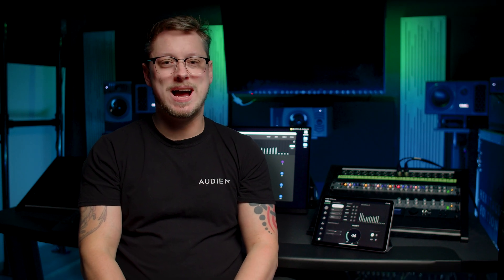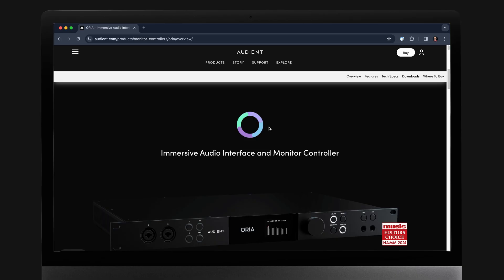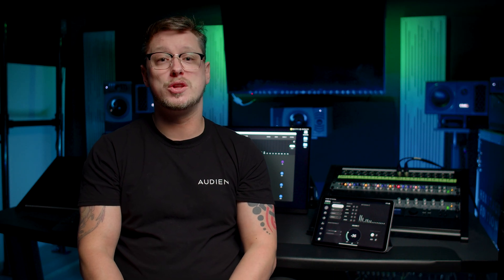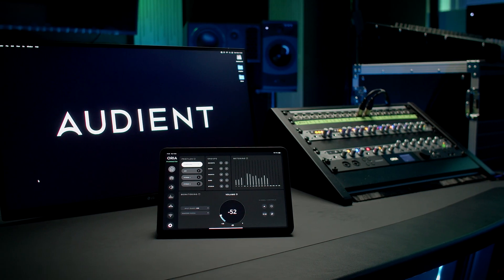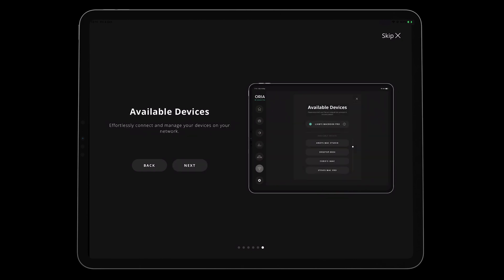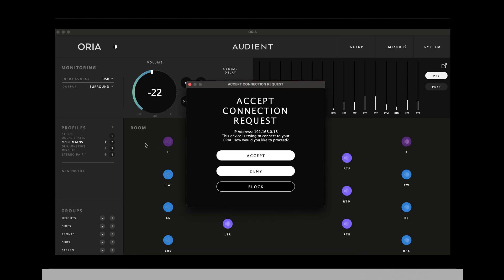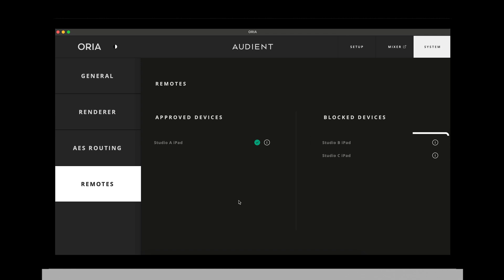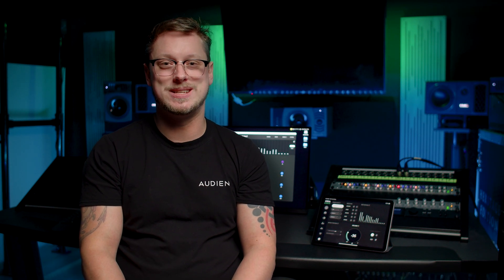ORIA iPad Remote - Quick Start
In this quick start video, we’ll guide you through the essentials of connecting and setting up the ORIA iPad Remote App. Expect a straightforward walkthrough of initial setup steps, including pairing the app with ORIA and configuring basic controls to get you up and running smoothly.

What is ORIA?
ORIA is the world’s first audio interface and monitor controller designed specifically with immersive audio in mind, allowing you to calibrate, control and monitor speaker formats from stereo all the way up to a 9.1.6 configuration.

In this video, we walk you through how to get set up with the connection between ORIA and the iPad Remote App.